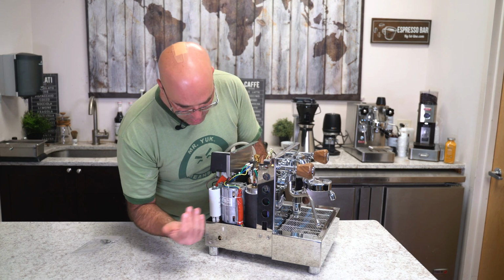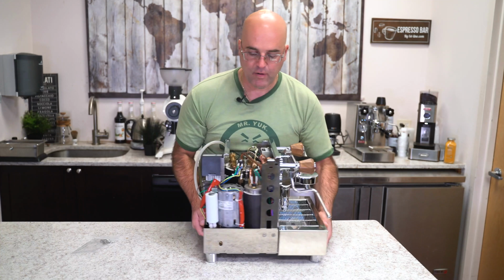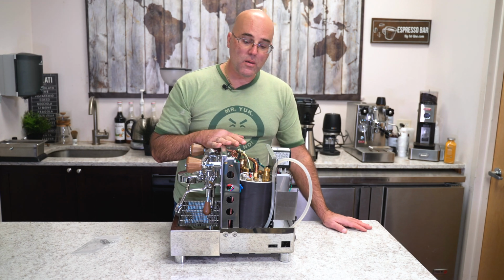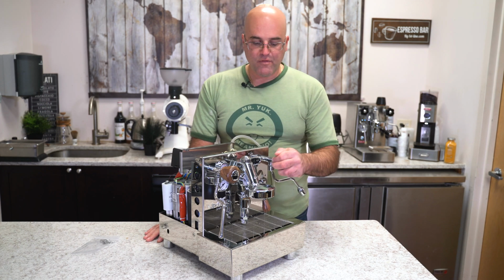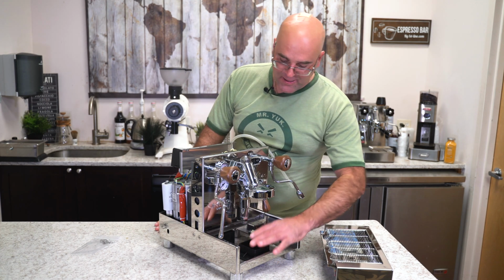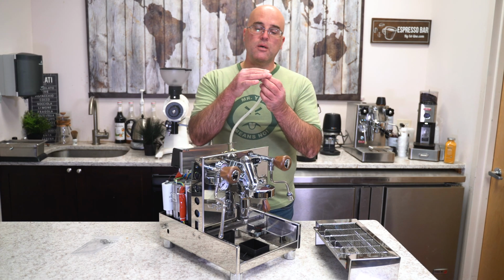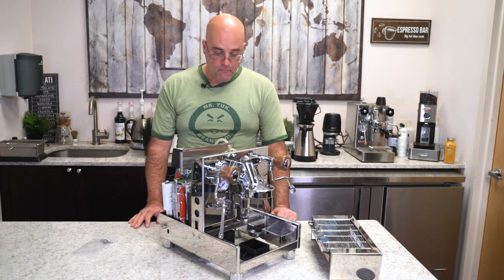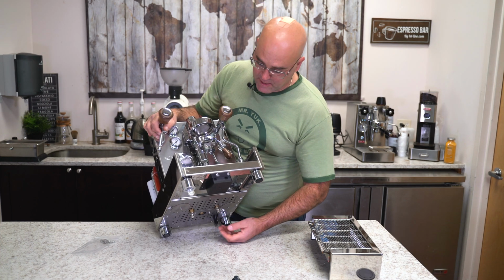Internal Review: Izzo Valexia Duetto Espresso Machine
Learn from Java Jim about the internal components of the Valexia Duetto Espresso Machine!